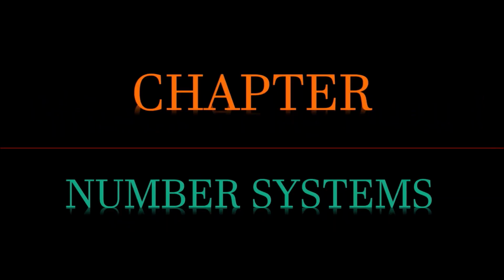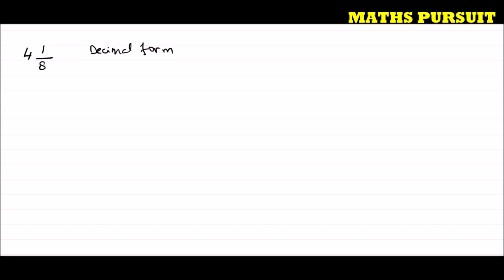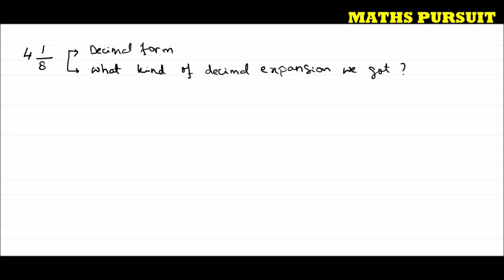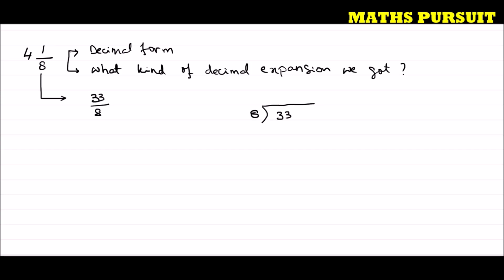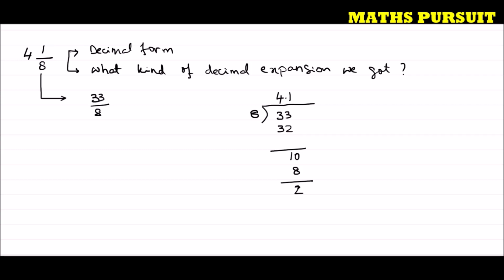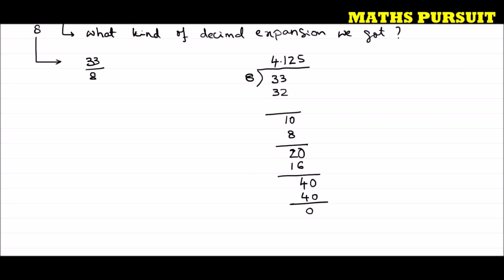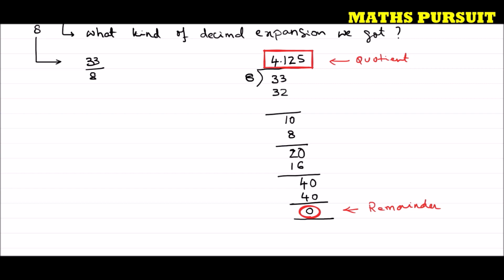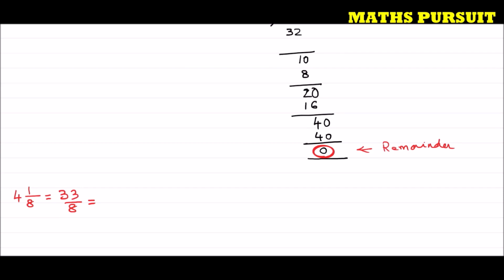Write the following in decimal form and say what kind of decimal expansion this has: 4 1/8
CLASS-9TH || CBSE || NCERT BOOK || NUMBER SYSTEMS || QUESTION-1(iii)